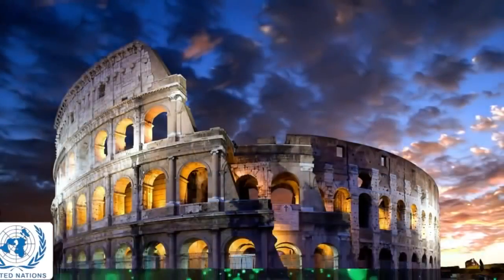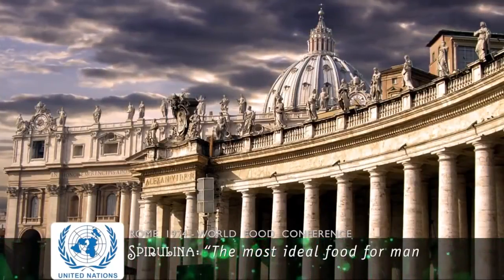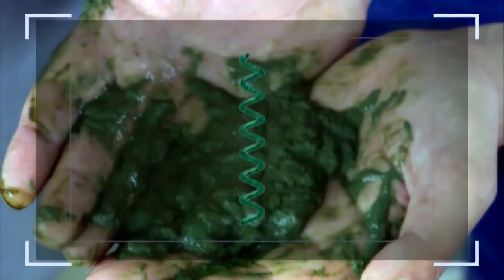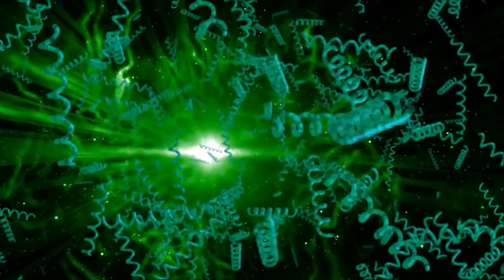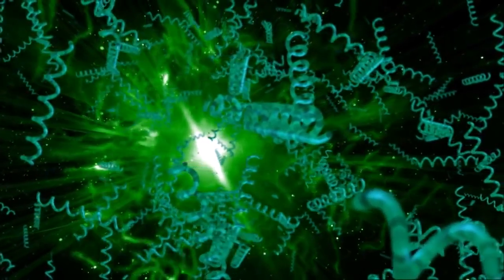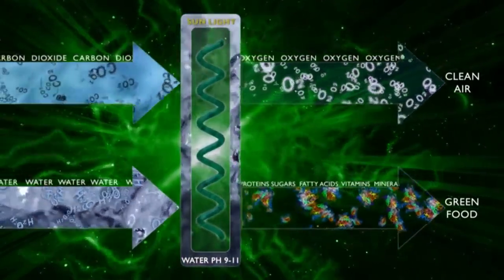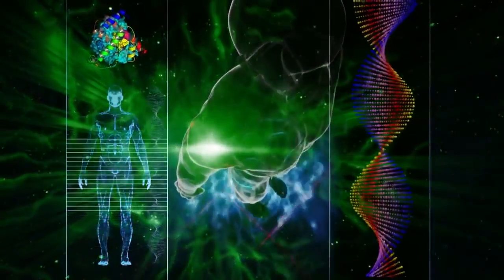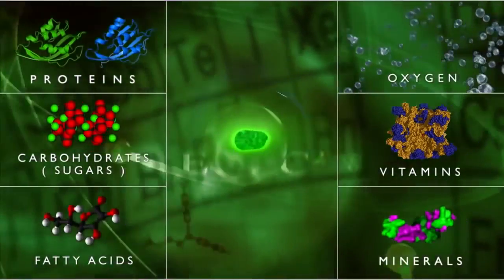Spirulina - 21st Century Superfood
SPIRULINA - This blue - green alga is a freshwater plant that is now one of the most researched, and alongside its cousin chlorella, most talked about superfoods today. Grown around the world from Mexico to Africa to even Hawaii, spirulina is renowned for its intense flavor and even more powerful nutrition profile!

While you may have only seen it as an ingredient in your green superfood beverages, energy bars and natural supplements, Spirulina benefits are so amazing that taken on a daily basis they could restore and revitalize your health! To date, there are nearly 1,200 peer-reviewed scientific articles evaluating its health benefits.

Spirulina is incredibly good for you. It is loaded with nutrients that can have powerful effects on your body and brain.

Spirulina is a type of blue-green algae that is rich in protein, vitamins, minerals, and carotenoids, antioxidants that can help protect cells from damage. It contains nutrients, including B complex vitamins, beta-carotene, vitamin E, manganese, zinc, copper, iron, selenium, and gamma linolenic acid (an essential fatty acid).

Spirulina -- like any blue-green algae -- can be contaminated with toxic substances called microcystins. It can also absorb heavy metals from the water where it is grown. For these reasons, it is important to buy spirulina from a trusted brand.

Research and Studies suggest spirulina may boost the immune system, help protect against allergic reactions, and have antiviral and anticancer properties. However, there is no proof that spirulina has these, or any, benefits in people. It increases production of antibodies, infection-fighting proteins, and other cells that improve immunity and help ward off infection and chronic illnesses such as cancer.

However, its nutritional properties and other properties is completely different from another type of blue-green algae called chlorella and did not boost the immune response.